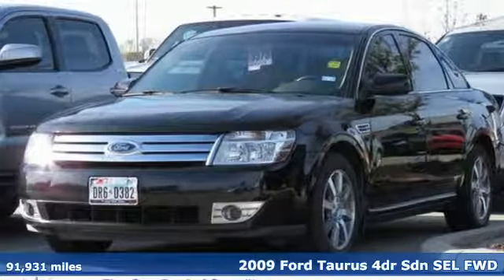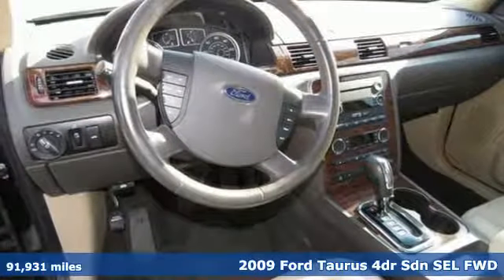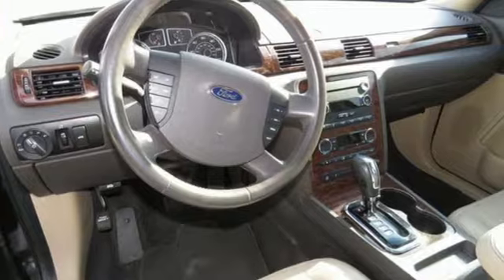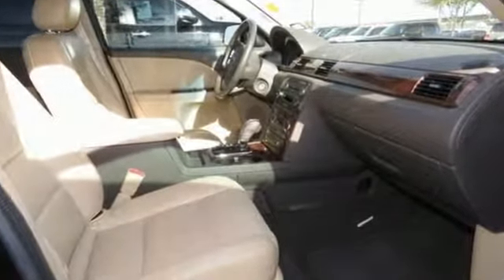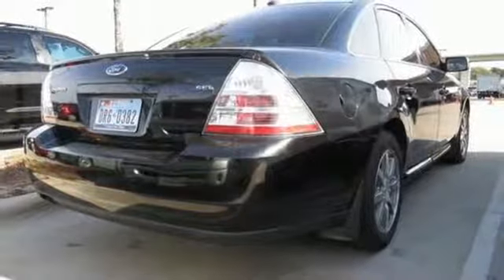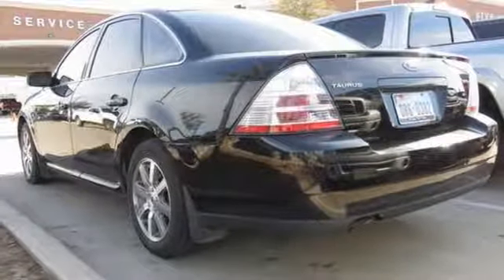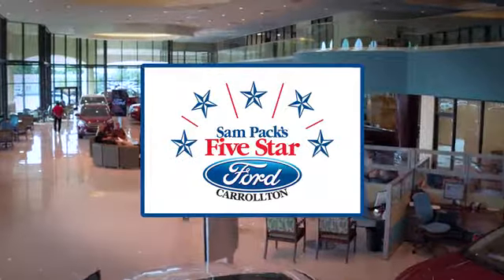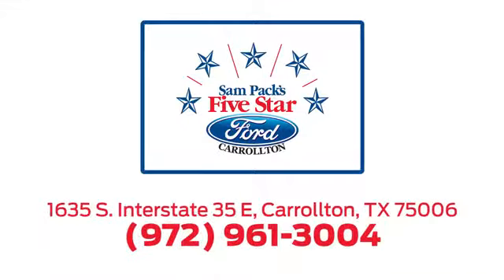Used 2009 Ford Taurus Dallas Ft Worth DFW, TX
Year: 2009
Make: Ford
Model: Taurus
Trim: SEL
Engine: 6 Cyl. 3.5L
Transmission: Automatic
Color: Tuxedo Black Clearcoat Metallic
Interior: Camel (Tan)
Mileage: 91931
Stock #: JEA70168A
VIN: 1FAHP24W29G125438
2009 Ford Taurus SEL Tuxedo Black Clearcoat Metallic Clean CARFAX. Leather-Trimmed Heated Bucket Seats, Order Code 110A. ABSOLUTE CREME PUFF. YOU WILL NOT FIND A NICER ONE FOR THE MONEY.Awards:* 2009 KBB.com Brand Image Awards

Address:
1635 Interstate 35